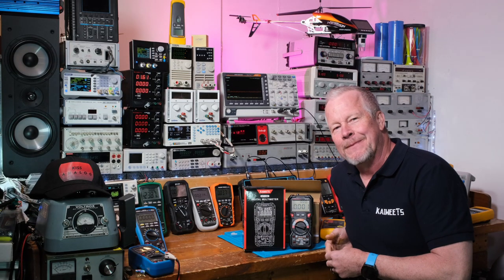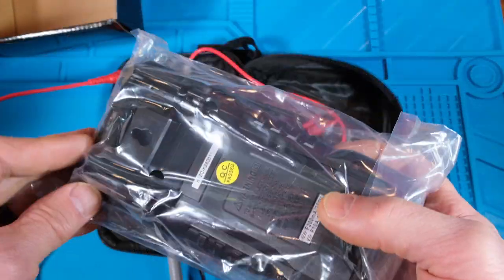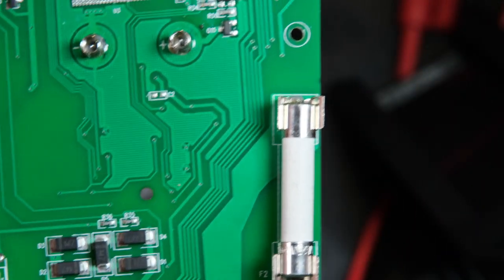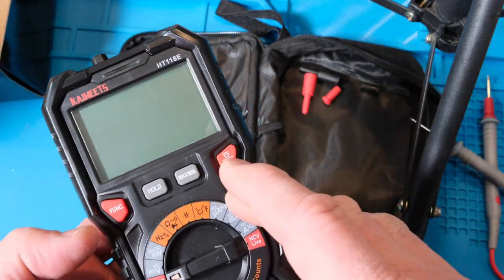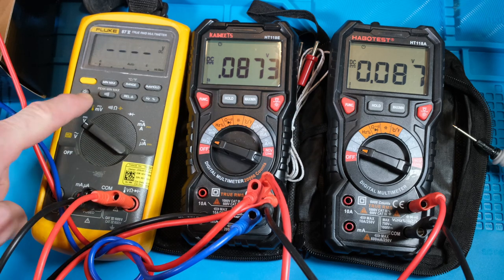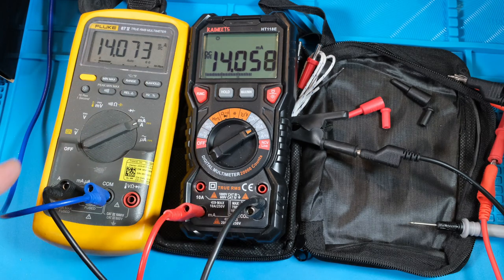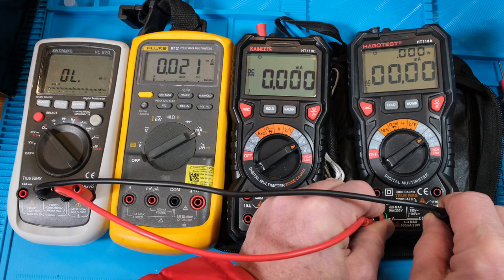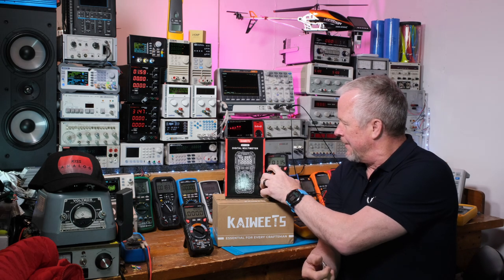New Kaiweets 20k count HT118E Multimeter - deep dive with a Fluke 87V and the Hobotest HT118A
In this video 'New Kaiweets 20k count HT118E Multimeter - deep dive with a Fluke 87V and the Hobotest HT118A' I will review the new the new Kaiweets HT118E. Kaiweets has added 20k counts to the popular HT118 multimeter. This is a deep dive into the benefits of the 20000 count multimeter, and I'll compare it to HT118A, which is a 6k count multimeter.